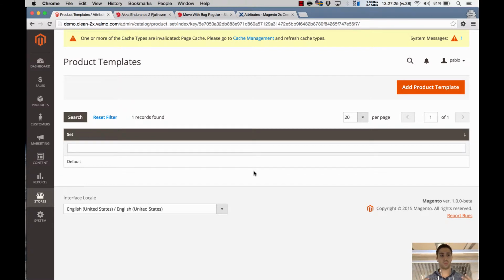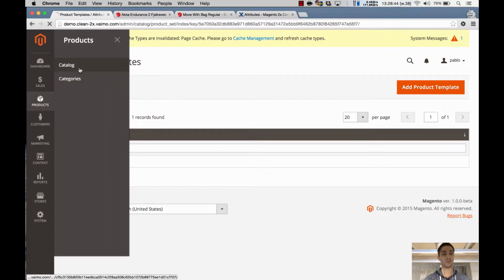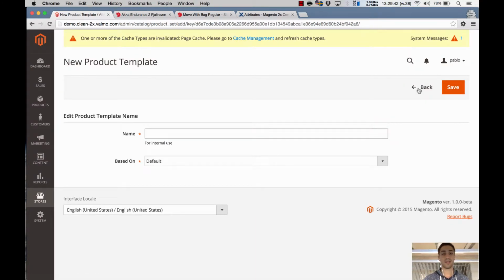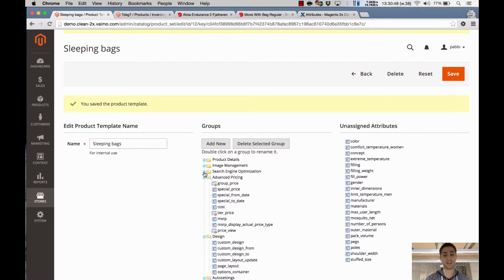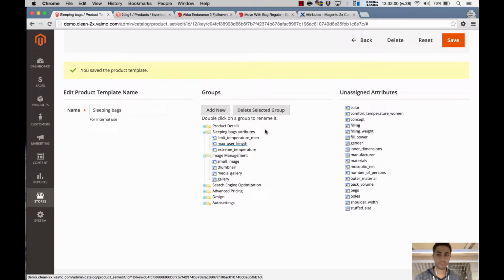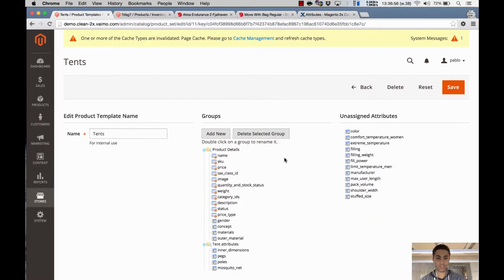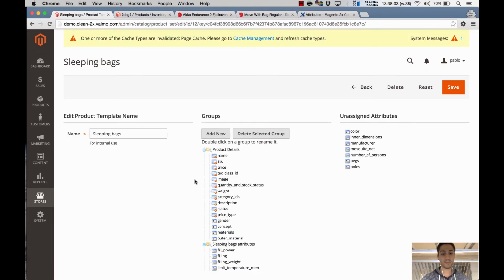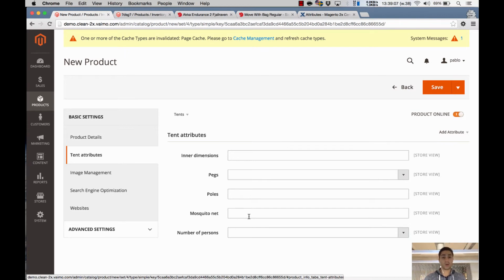Magento 2x - Product Templates